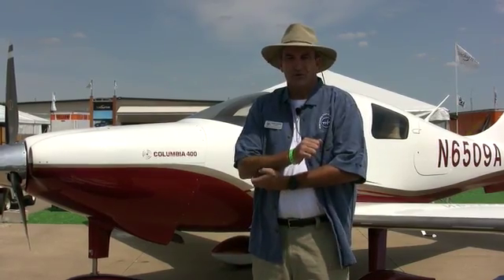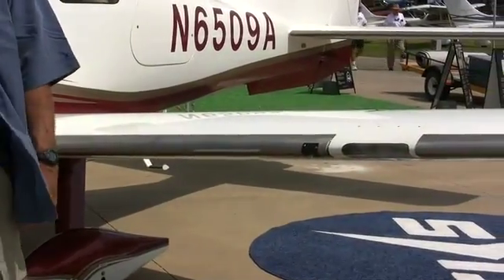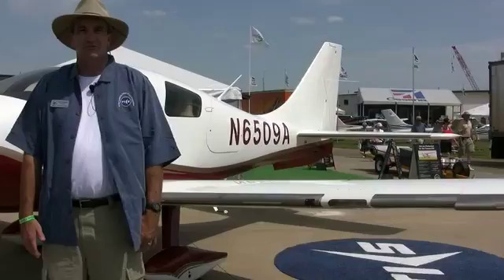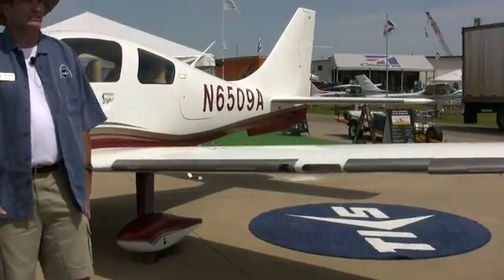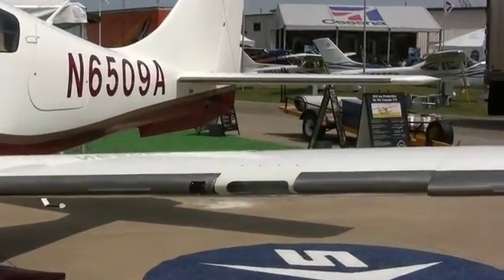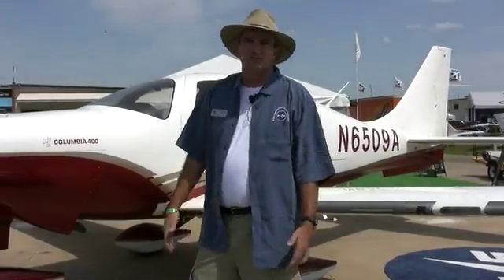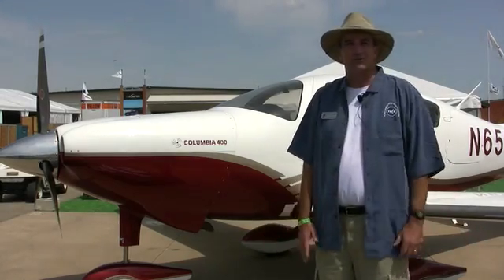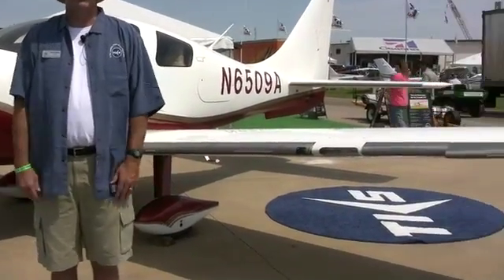TKS for Columbia 300/350/400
A description of the new TKS product for the Columbia 300, 350 and 400 series aircraft.